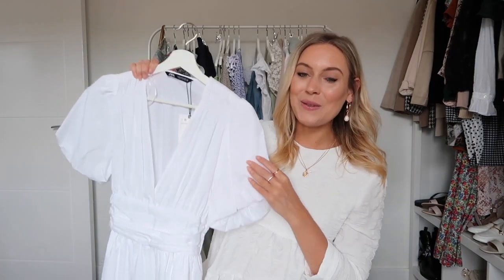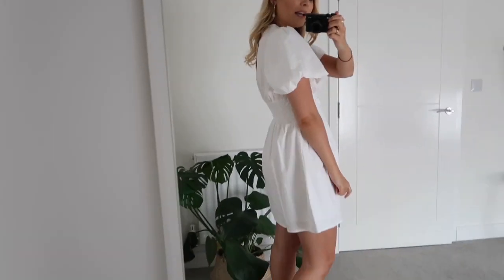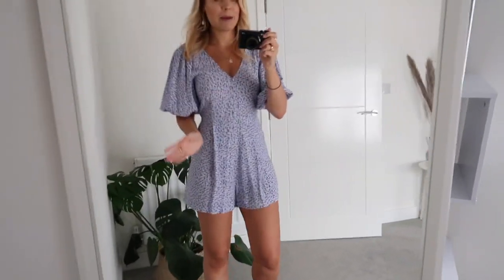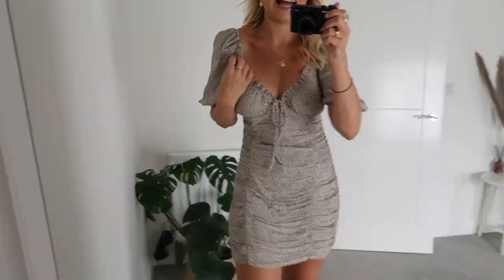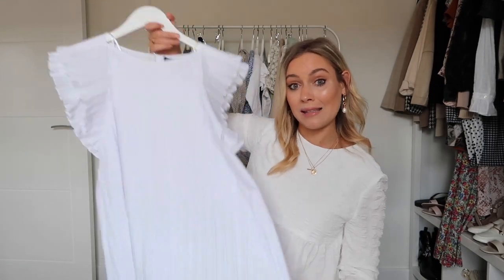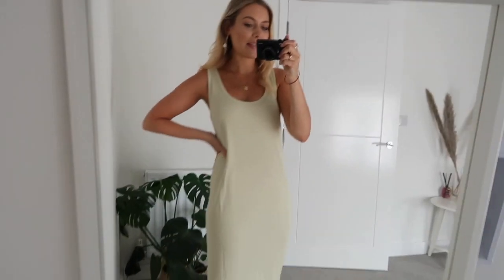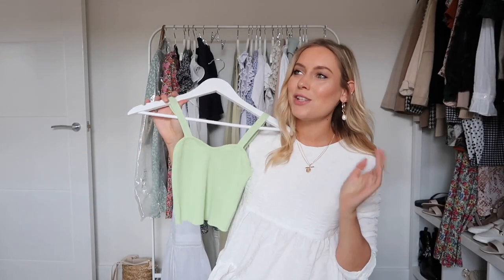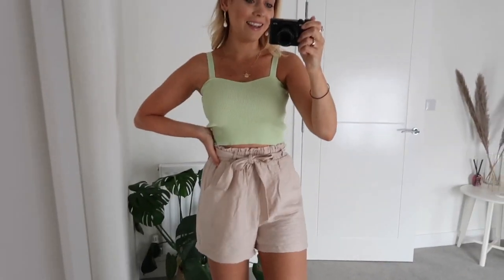ZARA TRY ON HAUL! | June 2020 new-in Zara haul! | Charlotte Beer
I've done a huge Zara shop and bought some gorgeous new-in spring pieces to try on and show you all! I've got dresses, tops and basics! I hope you love it :)

Charlotte xx